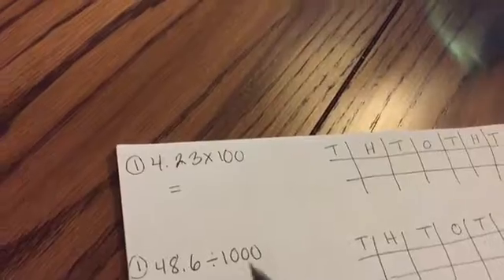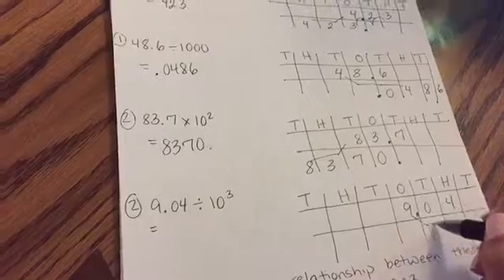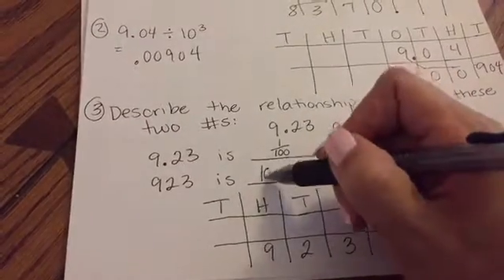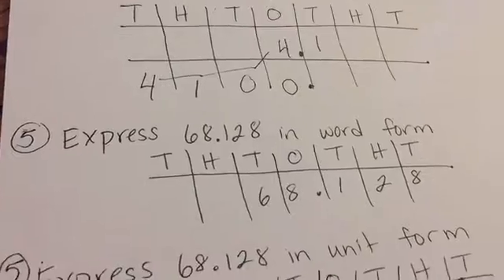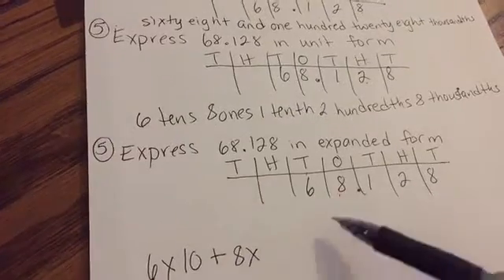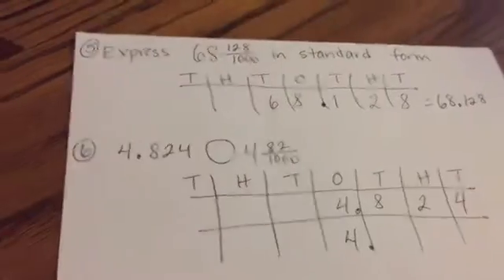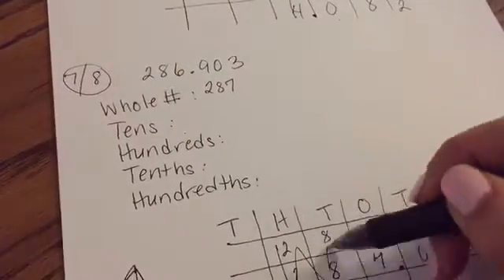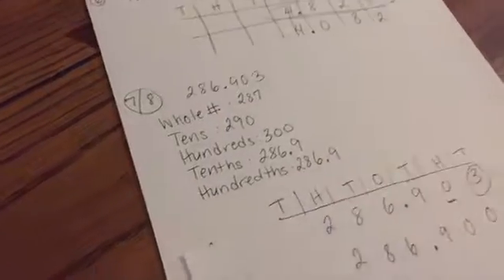Mid Mod 1 Review